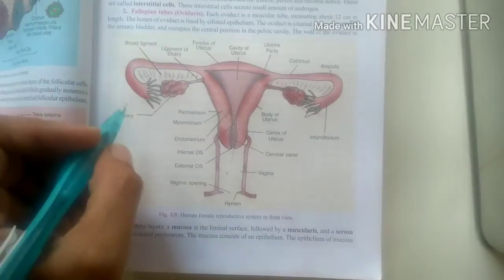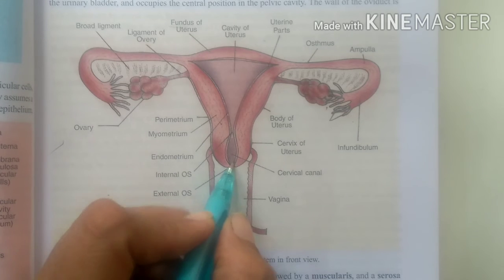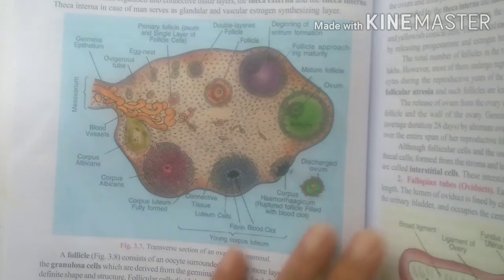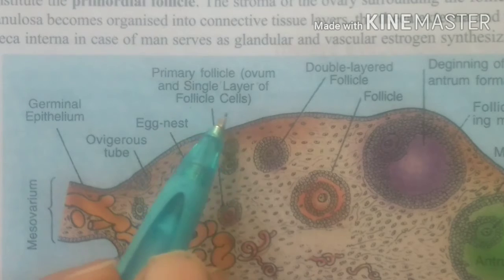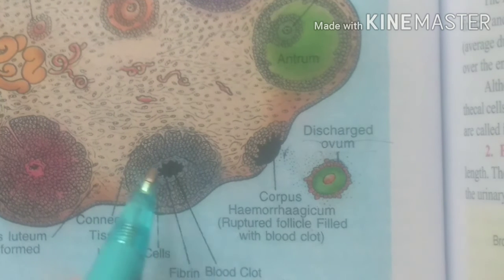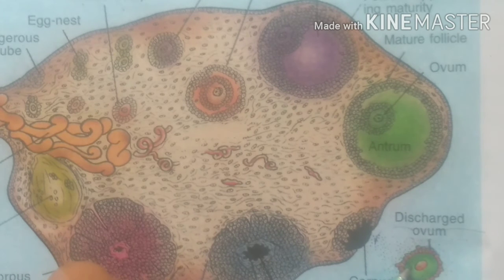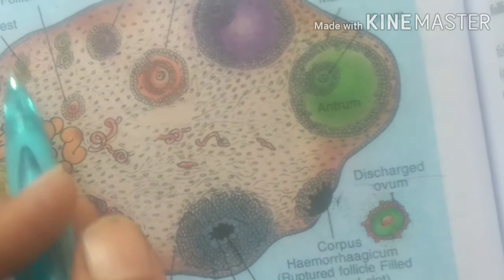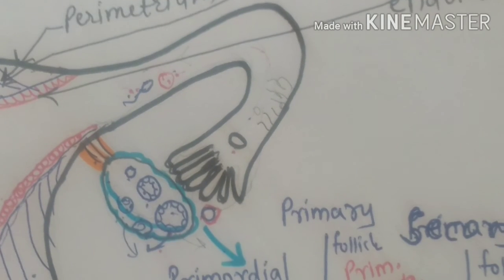Histology of Ovary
12th Biology Lesson-2 Histology of Ovary